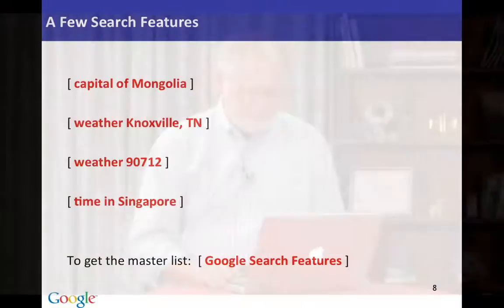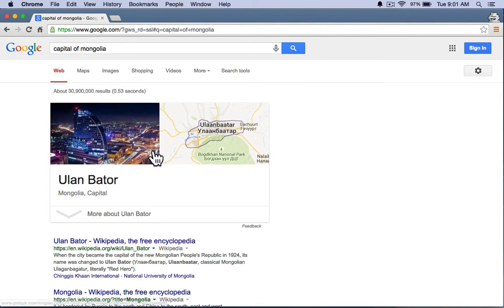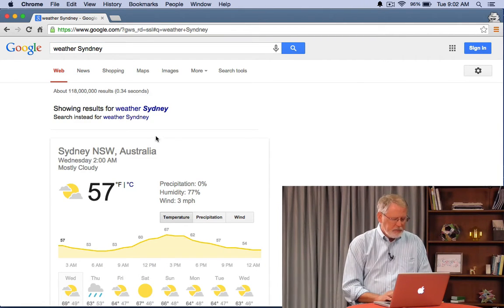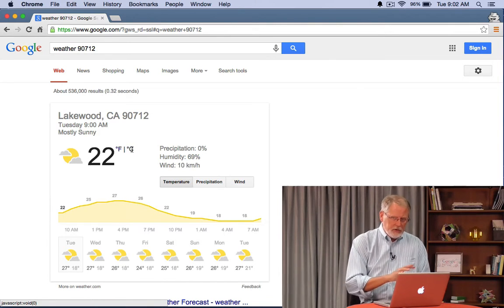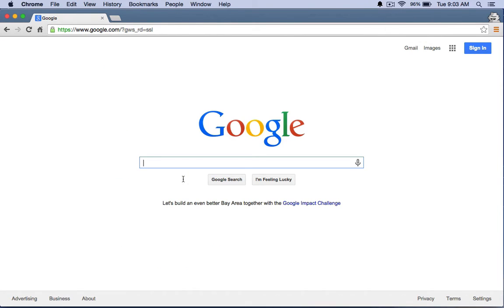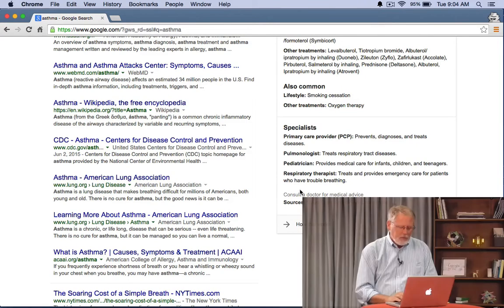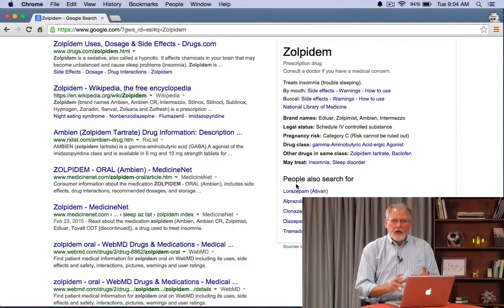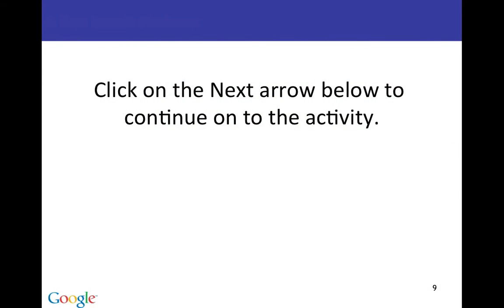lesson 4 2 Search features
Lesson 4.2 - Search Features and Shortcuts. Quick methods to get information quickly on Google. PowerSearchingWithGoogle.com